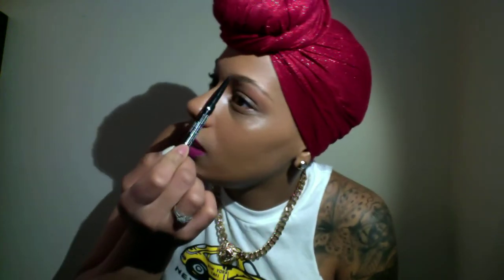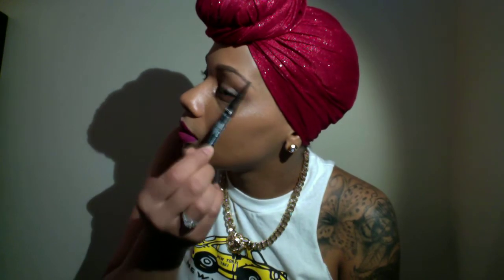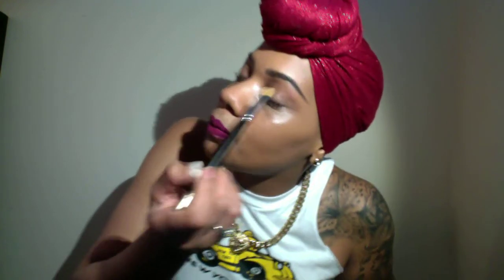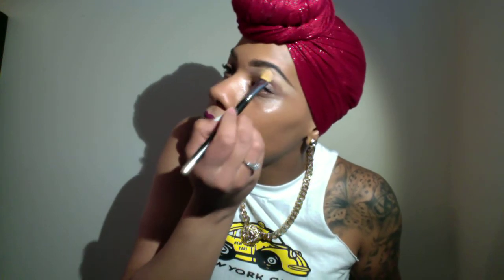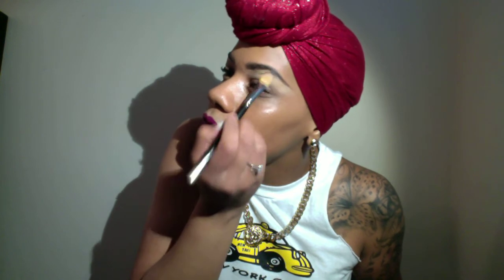Get That Brow Down Hunty!!!!!!!!!!!!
I am based out of the NYC/CA areas the most

I am willing to travel all over the world for those in London I will be there soon!